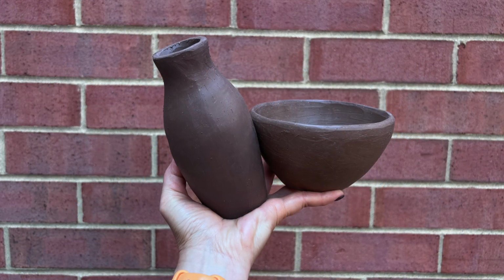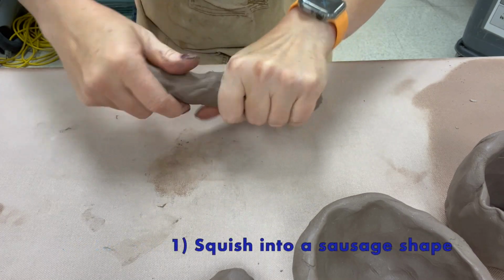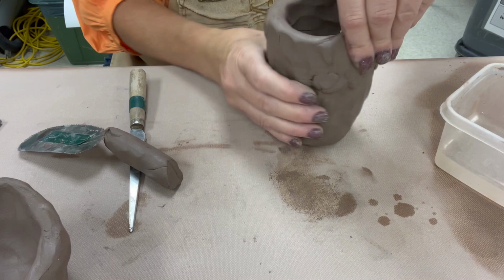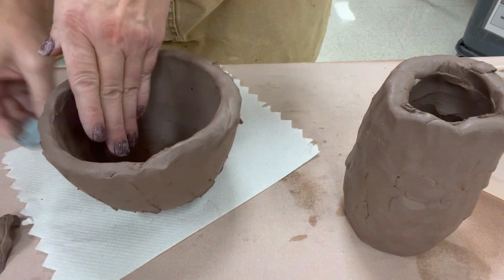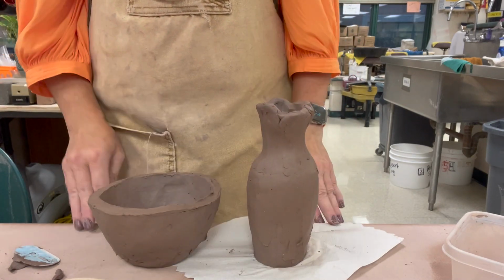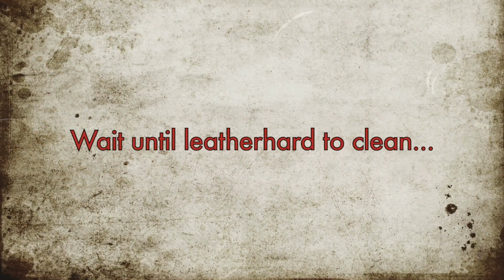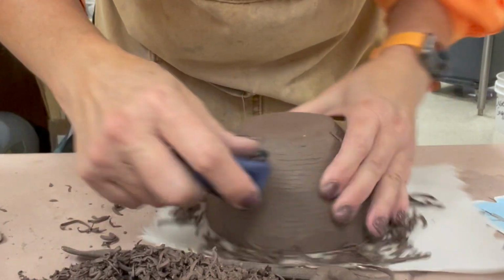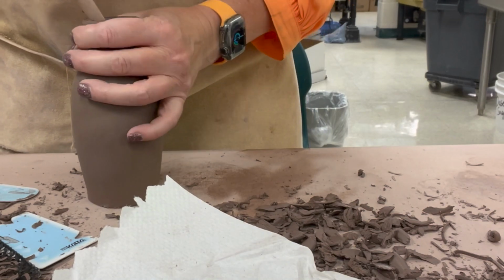Pinch and Coil Skillbuilder: Creating a Vase or a Bowl in Ceramics I! (Beginner Level)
This video is a quick review of the technique of pinching and adding coils for height, and shaping a form as you go. I made this video for my Ceramics I students at Mason High School.  This is the second exercise (non-graded)  that the kids do in clay for their semester Ceramics I class. They are adding to their  learning and building skills they will use throughout the semester. The learning goals are to reinforce the technique of pinching, while adding coils for additional height.  They will learn how to roll round even coils, and score, slip, and blend them to the pinched forms.  They will then learn how to shape the forms, and in some cases, paddle the forms by stretching the clay in the direction they want the form to go.

Students begin with a ball for this project, insert a thumb, and pinch between the thumb and fingers of the same hand.  I emphasize to them that they should be doing the pinching while holding it in their hand as opposed to setting it on the table and pinching.  The reason to avoid setting it on the table is that the pinch forms tend to flatten on the bottom and go really wide- more wide than they want them.  I emphasize that they need to watch the thickness of the walls and the base- and they have to keep them the same thickness… to avoid a thick bottom which could potentially explode!  I show them how they can use a little rib for some quick preliminary clean up if they have time on the first day.

We are using a hunk of clay about the size of their fists, but you can use any size you desire.  It fluctuates among each person as to how big they want to make theirs!   The key is that you are still able to pinch your index and middle fingers to the thumb in the middle.  If you can't reach all the way to the middle, I recommend a tad bit smaller.   I describe it as "fist sized" for my students as well... it helps them to create a piece more fitting to their grip.  Such as, a football player with big hands will have a bigger ball to pinch than the 5' little freshman girl!   Maybe start with a pound ball, and see how that fits your hand.   Honestly, many of my students have a very difficult time when I give them measurements in inches or centimeters.  They just can't visualize it and things go terribly wrong... that's when I started calling it as "thick as a pinky"= TRANSLATE that to 3/8" - 1/2" in thickness!

We are using Standard 225 for this exercise. It is a grogged midfire light brown stoneware which will be bisque fired and glazed.

For the great tools I used in the video (including the mudtools ribs and needle tools) check out this link to a live Googledoc I continually update with lots of my favorite tools on Amazon using my associate links!

Here is a playlist of all the videos for the Ceramics II (slightly more advanced) pinch cups

I am a public high school ceramics teacher at William Mason High School in Mason, Ohio.  (Mason is currently the largest high school in Ohio!)  As a potter, I have been working in clay for over 30 years, and  I have been teaching for over 28 years, the past 20 have been specifically teaching high school ceramics.  I love what I do!  I have my own studio in my home basement, where I work on my personal pottery for my Etsy site;